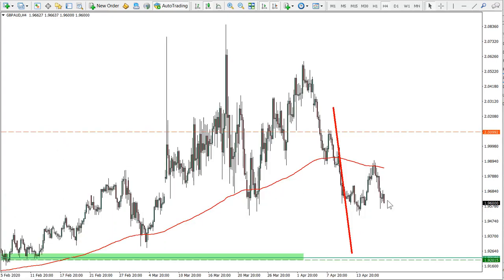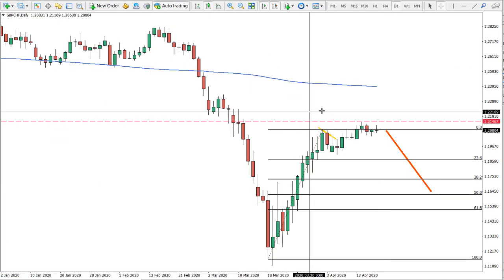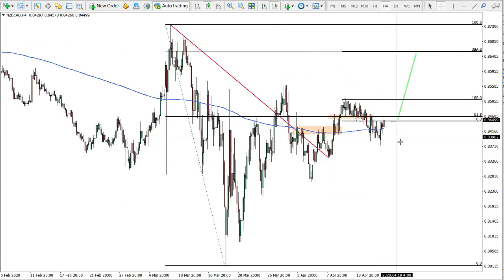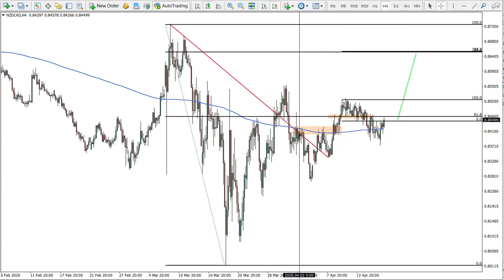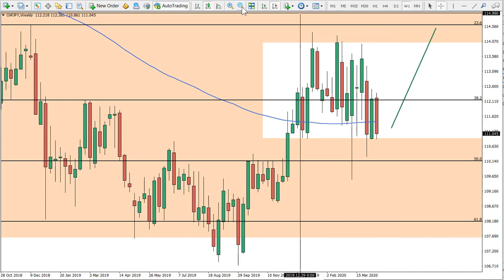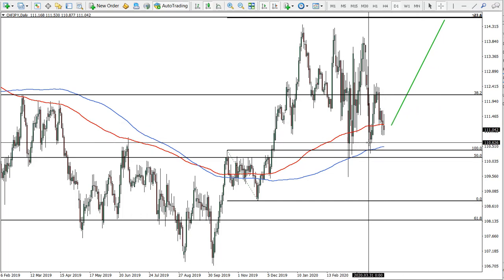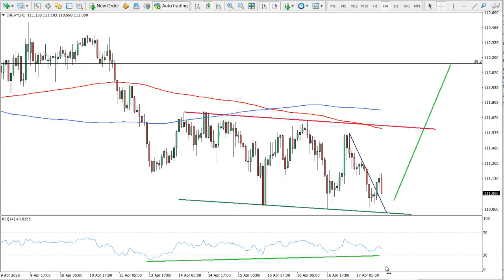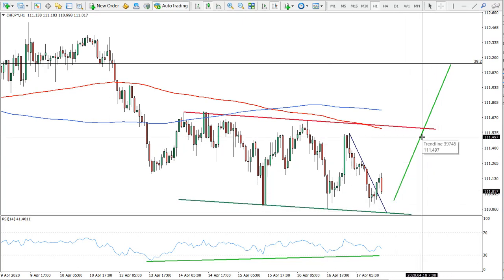CHFJPY Analysis and Buy Trade Idea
Non-US residents: Get a 30% deposit bonus on your live account